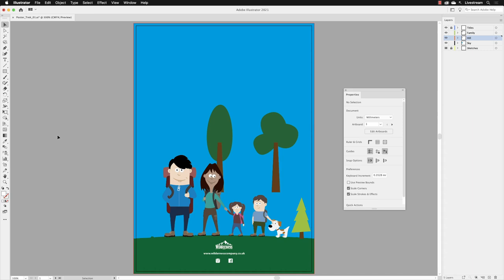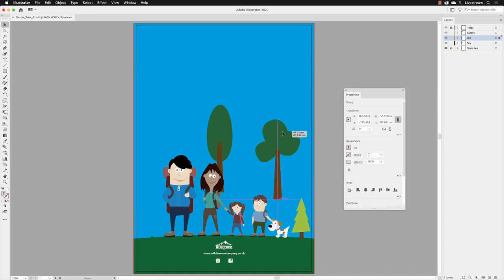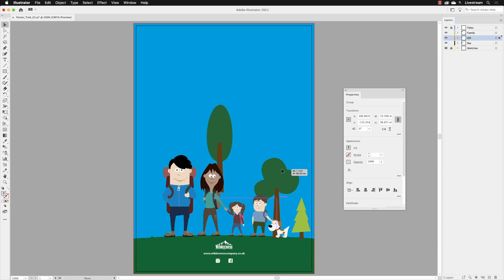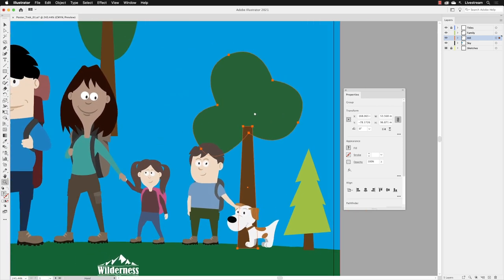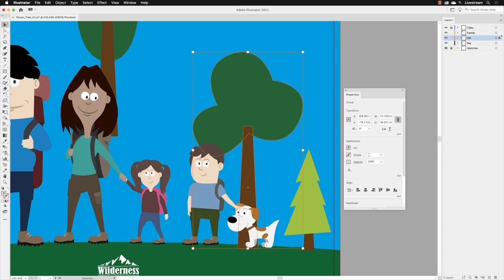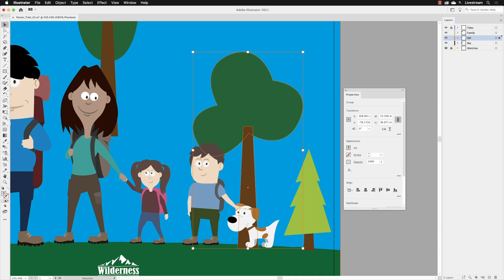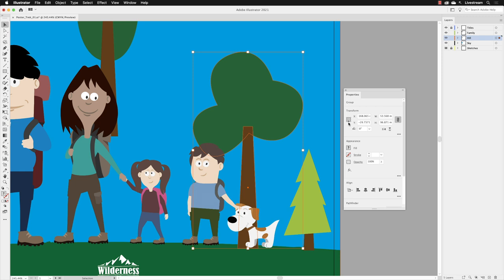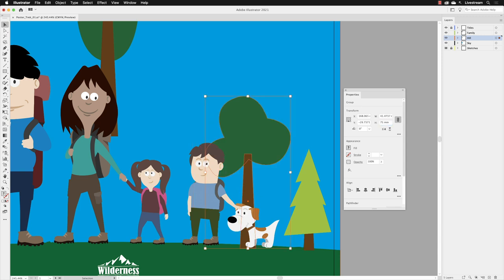Scaling with the Reference Point in Illustrator